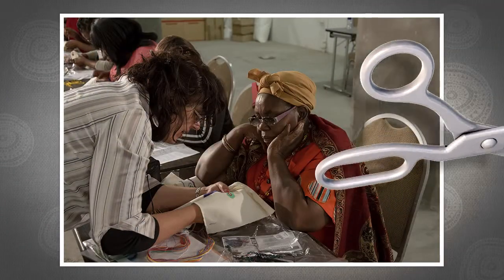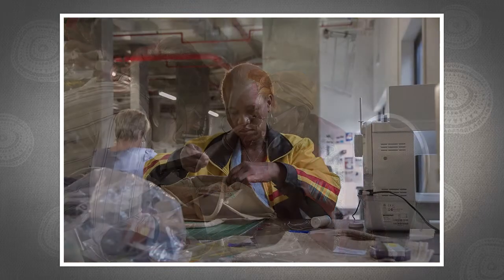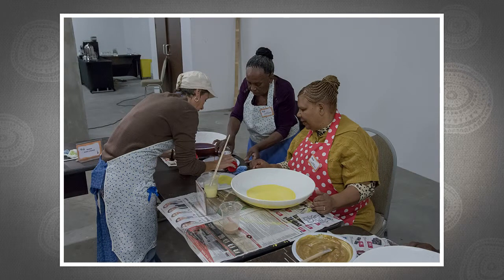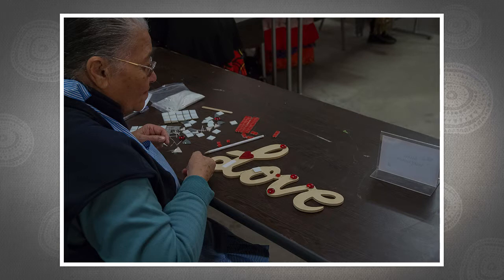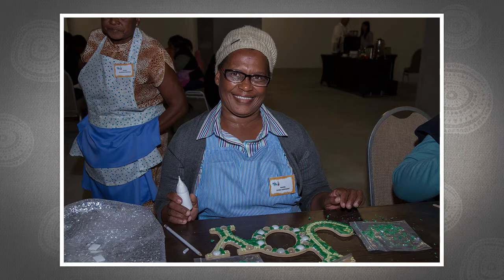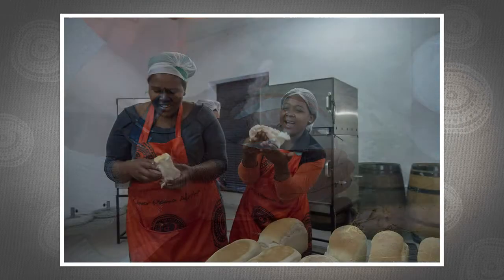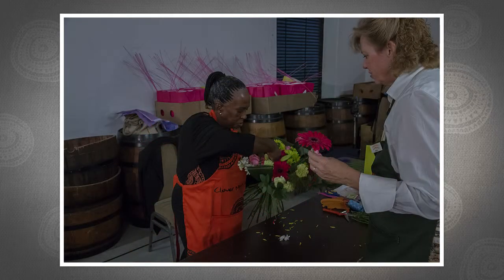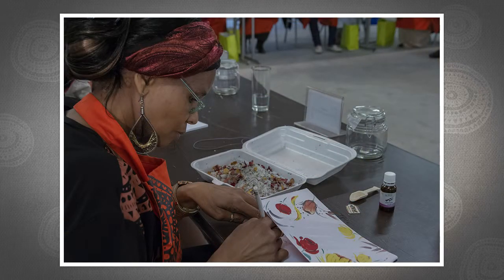Clover Mama Afrika _ Give a man a fish...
The essence of the Clover Mama Africa project lies in enabling and empowering a sisterhood of powerful women through sustainable skills transfer.